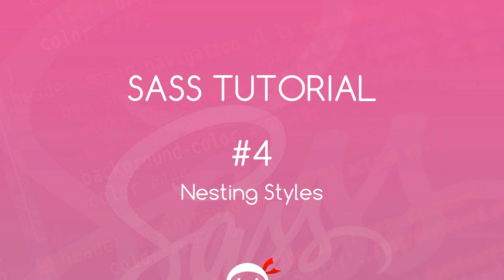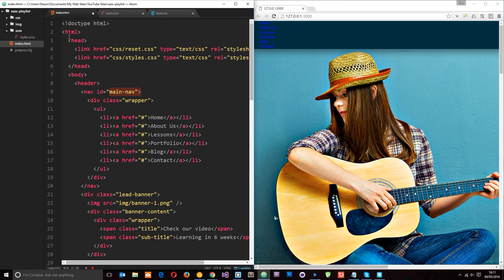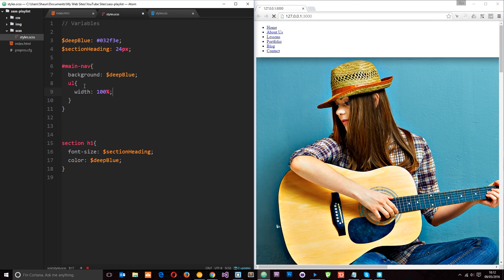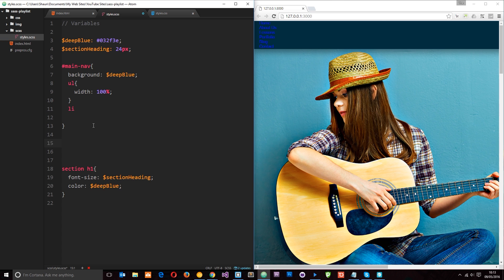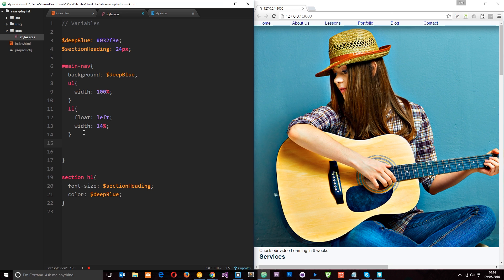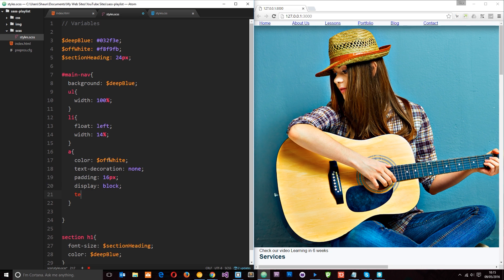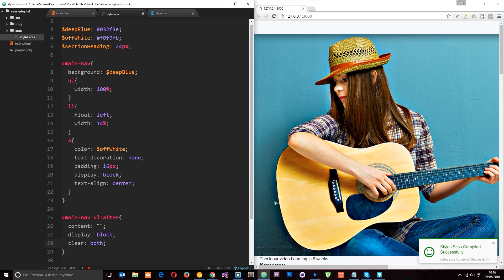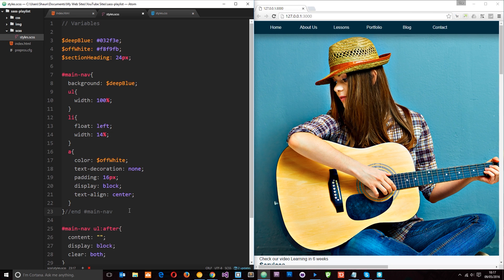SASS Tutorial #4 - Nesting Styles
Yo ninjas, in this SASS tutorial I'll be showing you how we can nest styles within one another to help organise your CSS rules in a logical way. It also saves a little bit of time when writing out your code!

Social Links